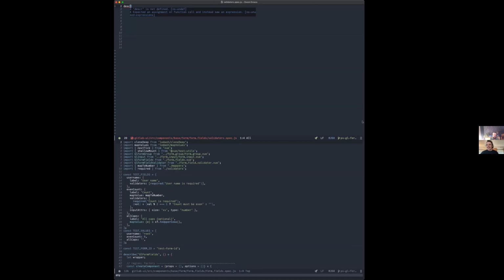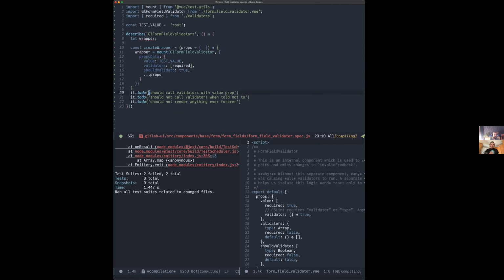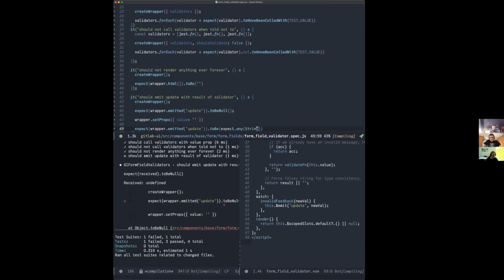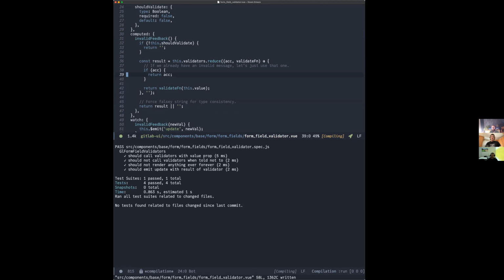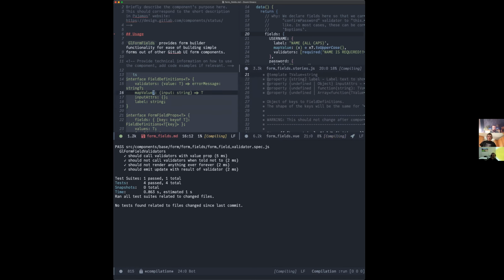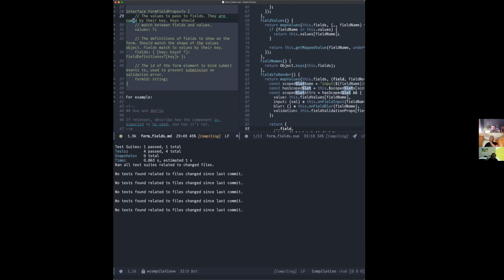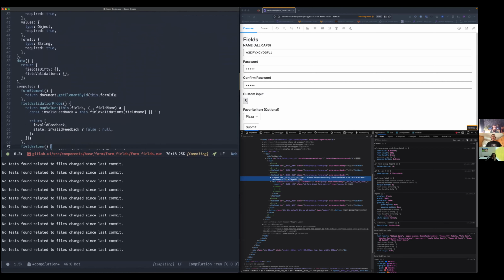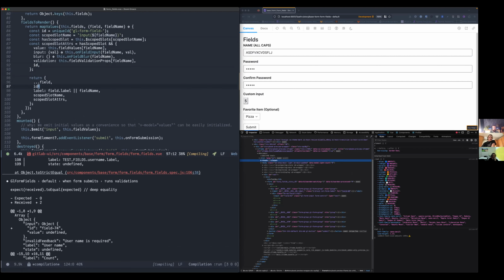FE Pairing - 20230414 - Are we finished with gl-form-fields yet?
In this pair programming session we work even more on wrapping up gl-form-fields.